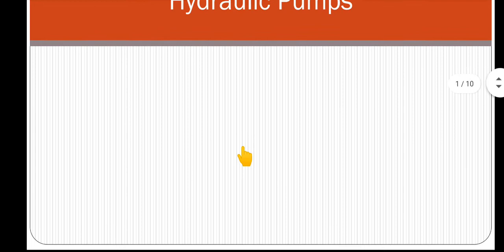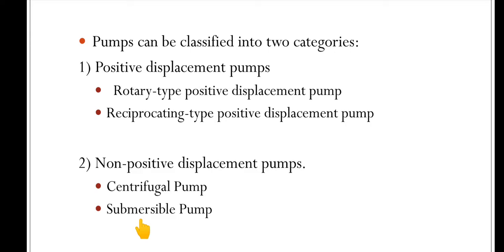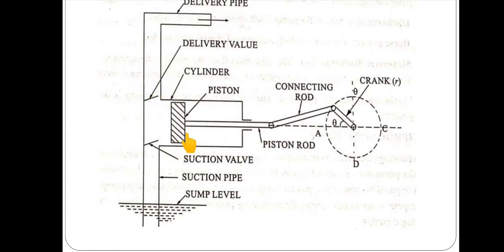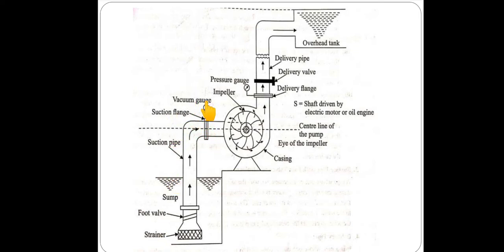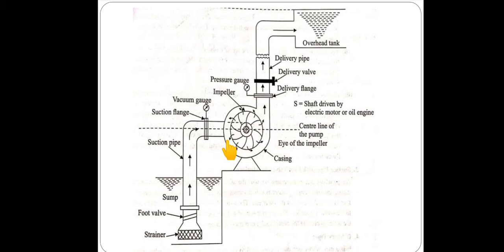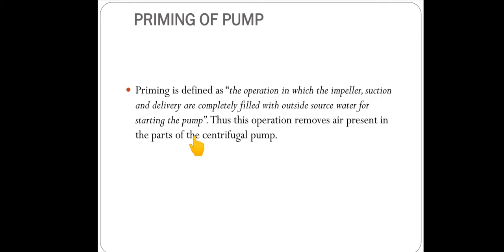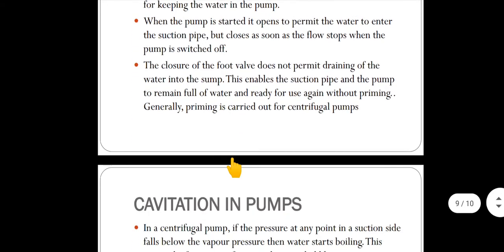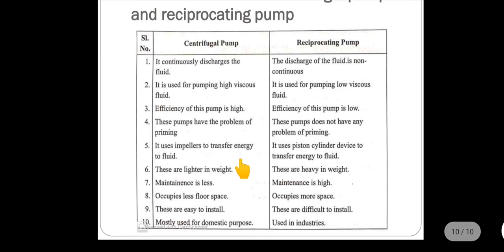EME(18ME25) Hydraulic Pumps.